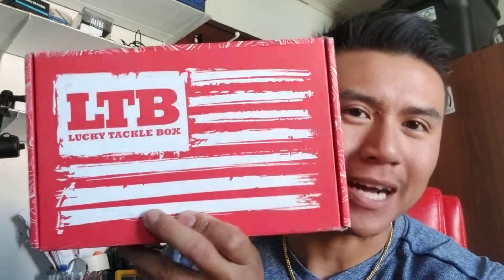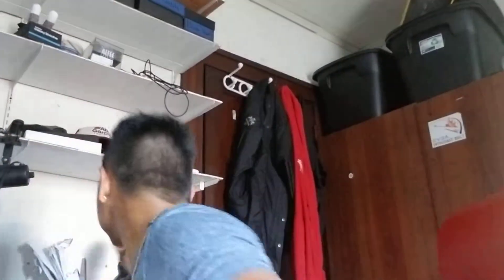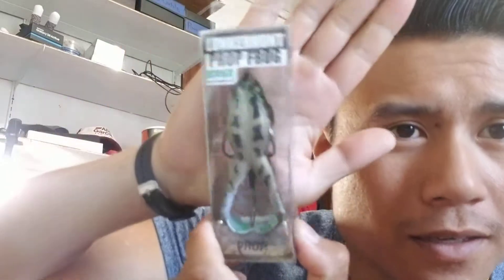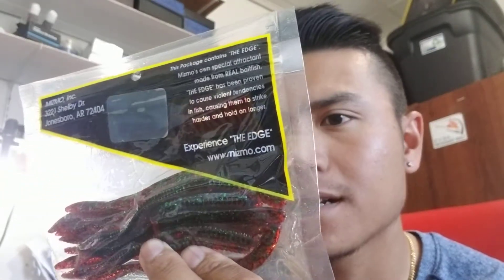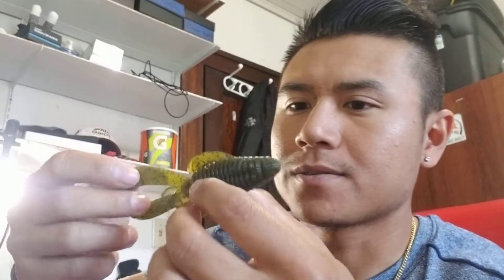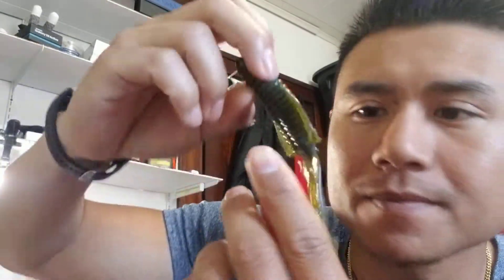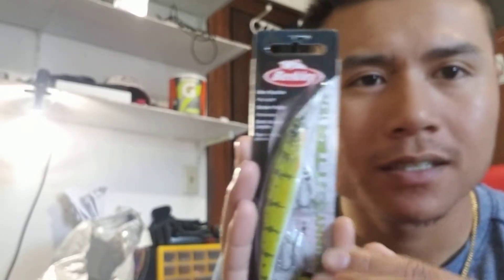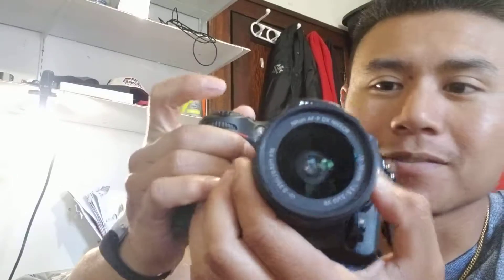I WON LUCKY TACKLE BOX BASS XL GIVE AWAY